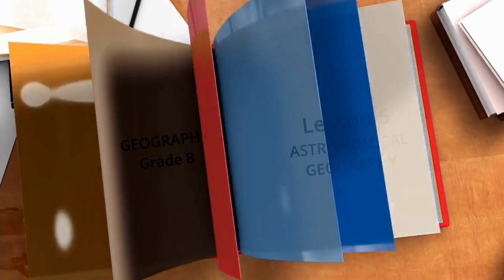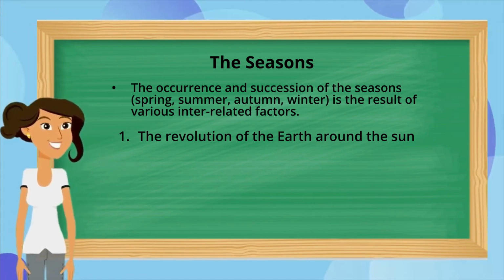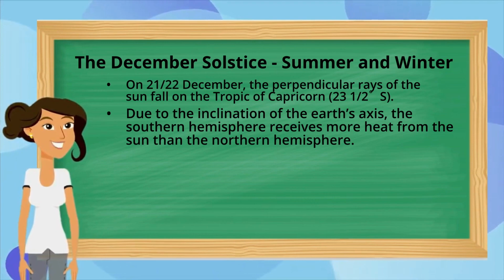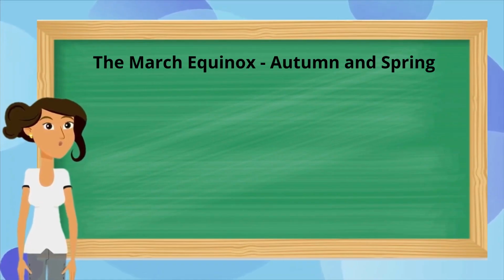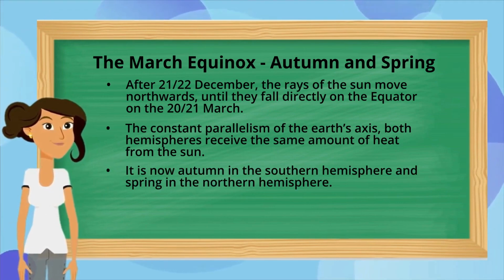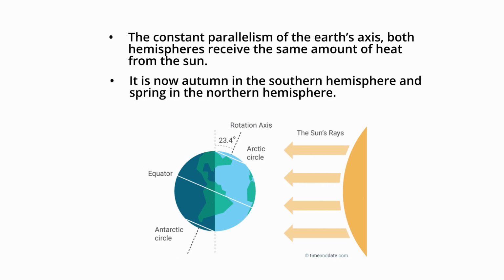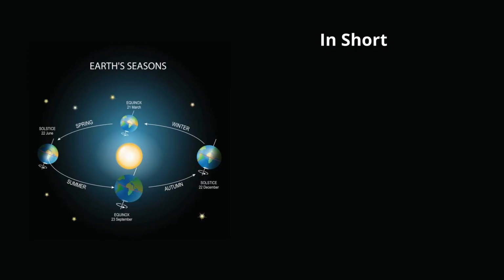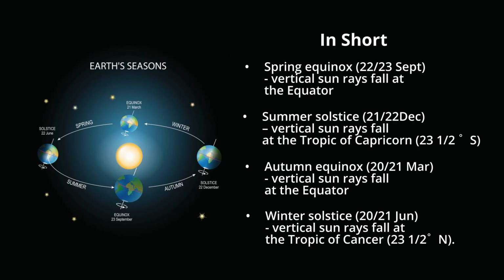Geography Grade 8, Astronomical Geography